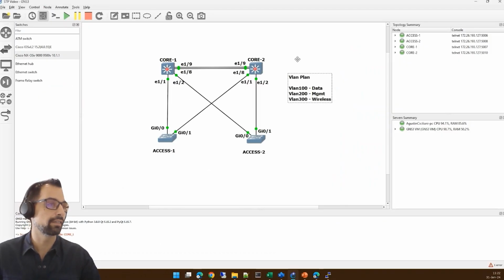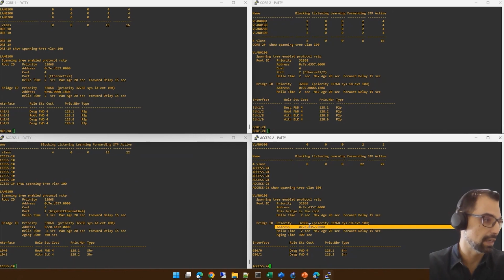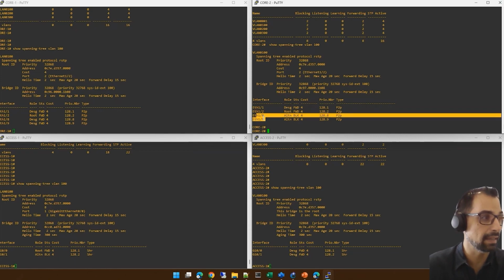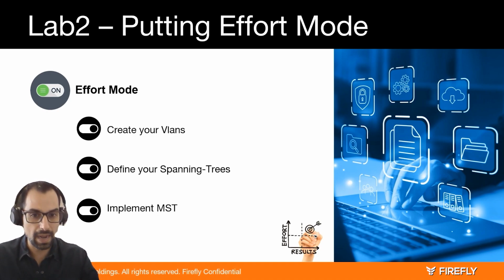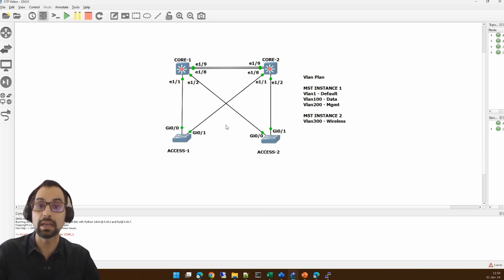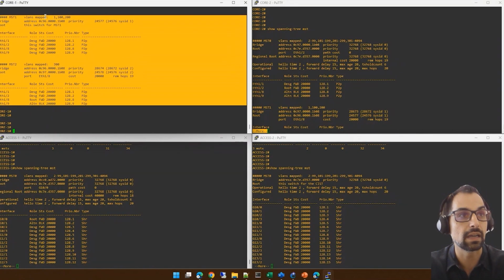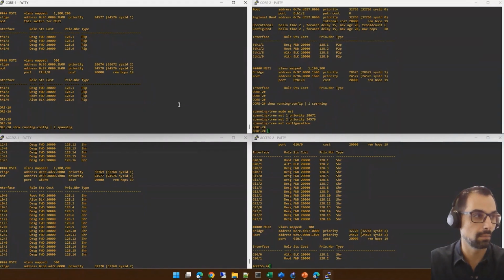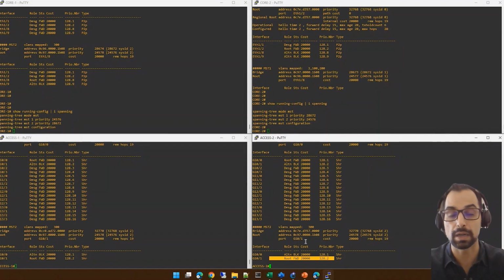Spanning Tree Protocol Part 3/4: STP in Action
Discover practical STP applications with Senior Network Engineer Agustin Ciciliani. This session covers two key labs: STP Energy Saving Mode and STP Effort Mode. Uncover the implications of each to enhance your network efficiency. Learn, among other things, not only to create your Vlan plan in Lab 1, but also to define your Spanning-Tree and implement MST in Lab 2.